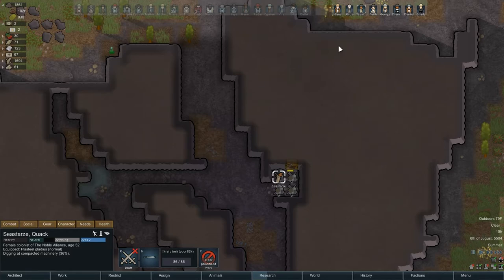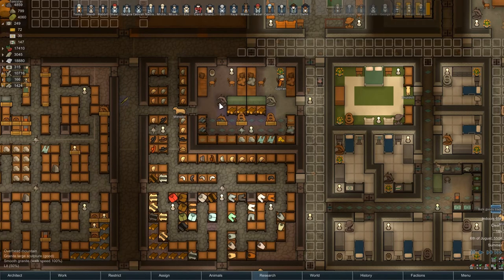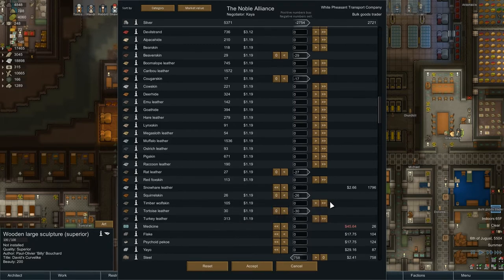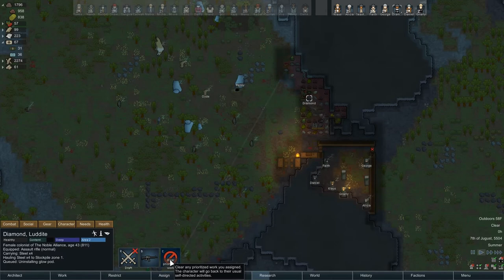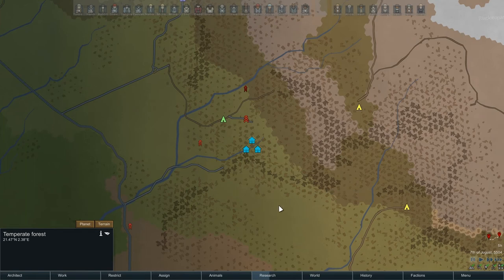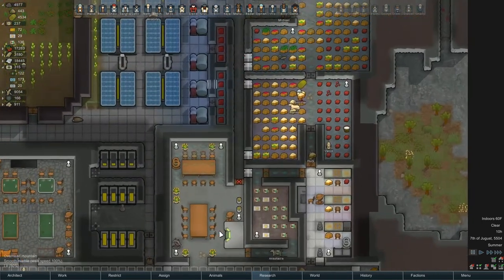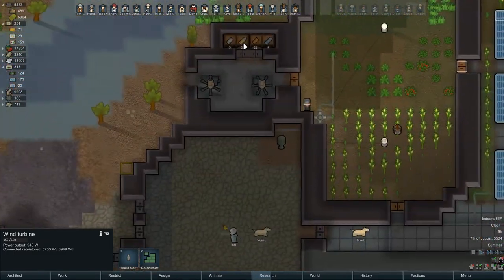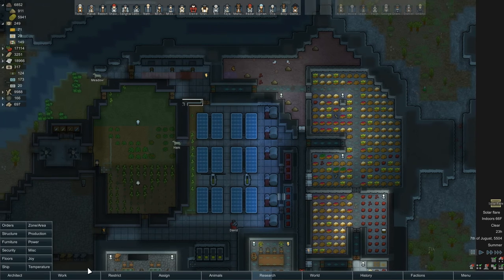RimWorld - 99 Components On The Wall, 99 Bottles Of... - Ep 193 - Beta 18